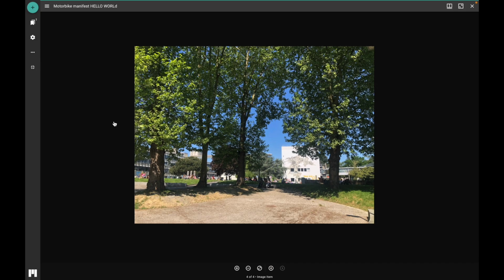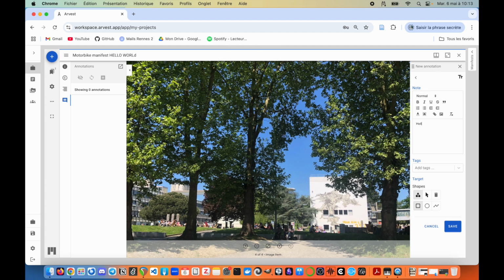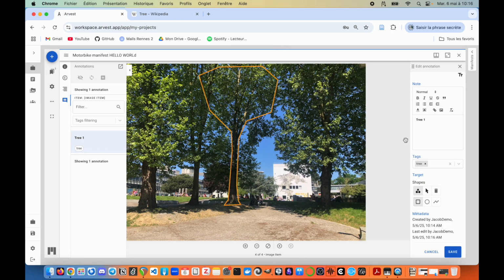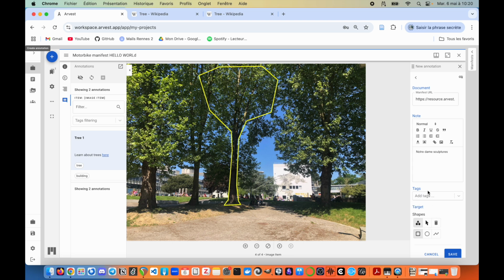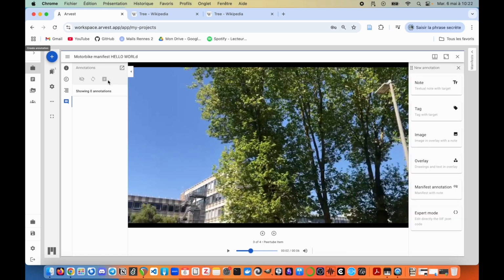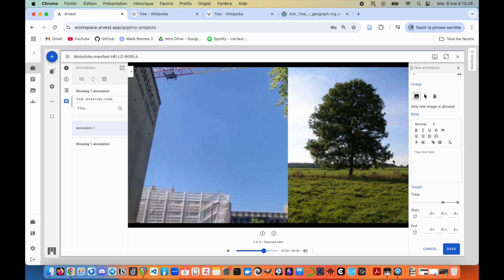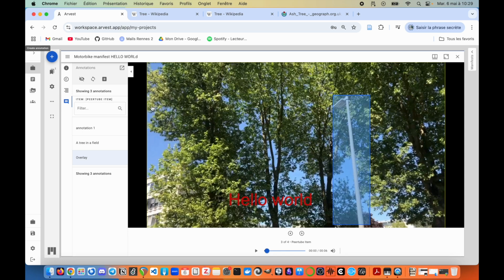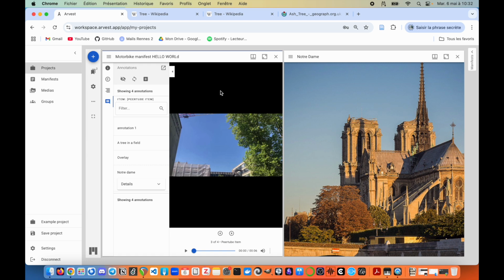Arvest Tutorial (5/6) | Annotations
In this video we cover all the different ways in which you can annotate your documents in Arvest.